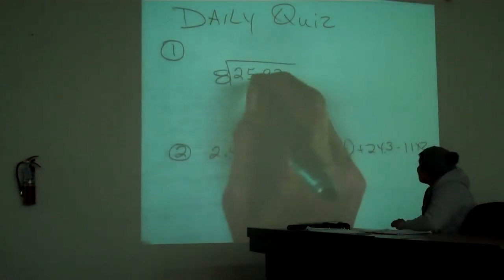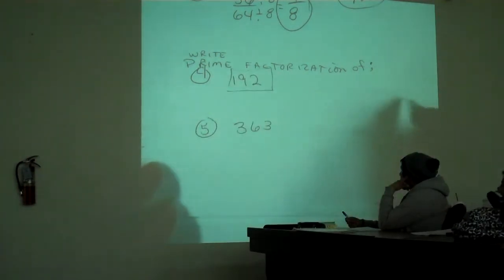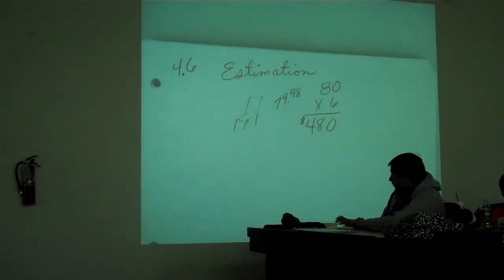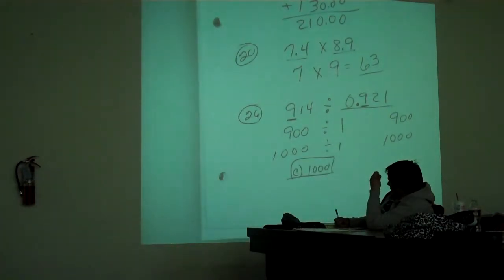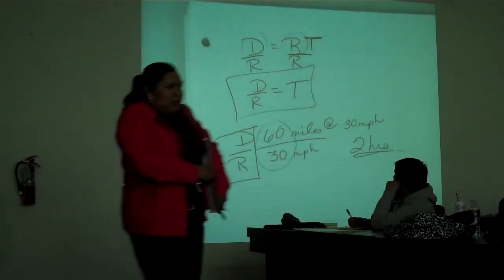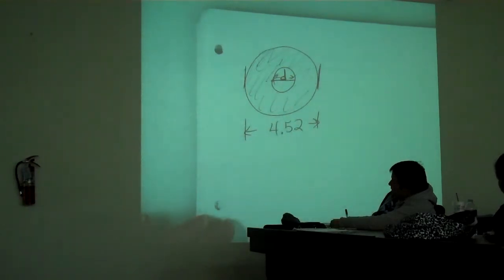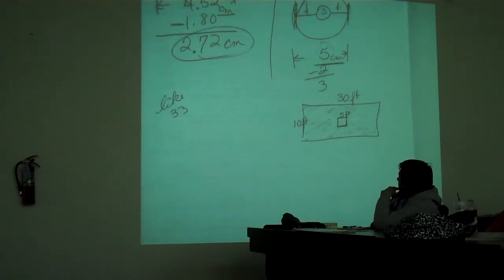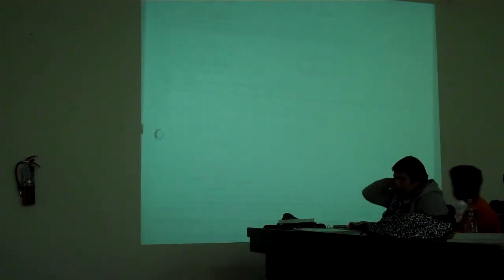CCDM103_4.6-4.7.mp4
Estimating, Applications (Word Problems) using Decimals